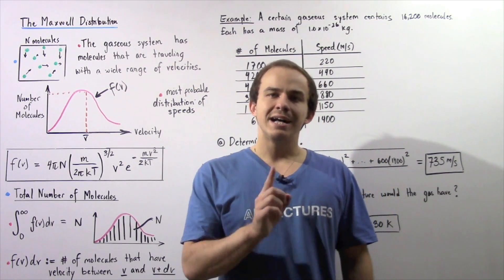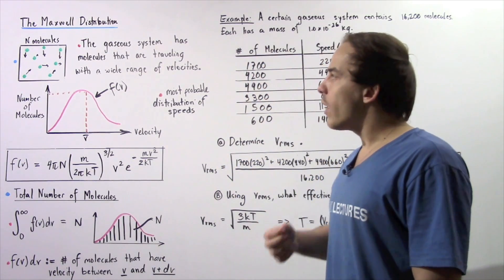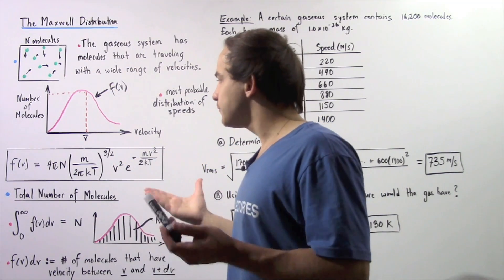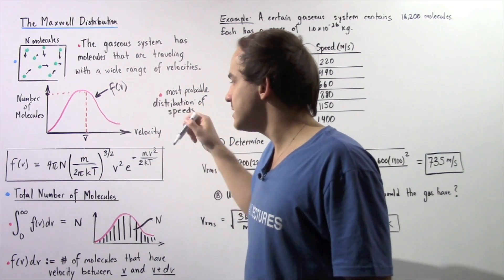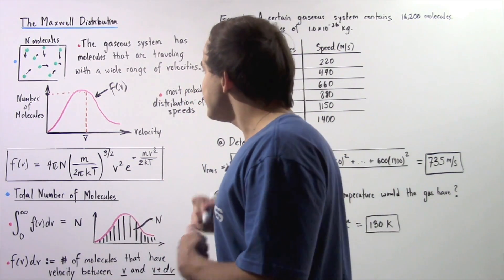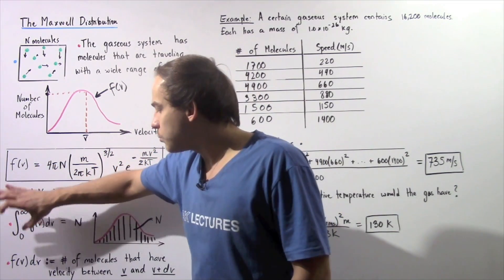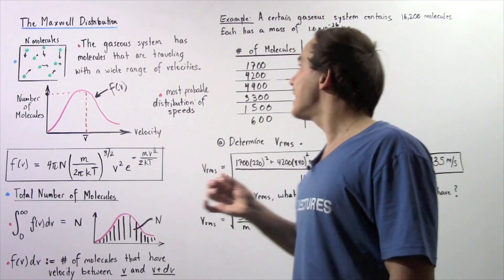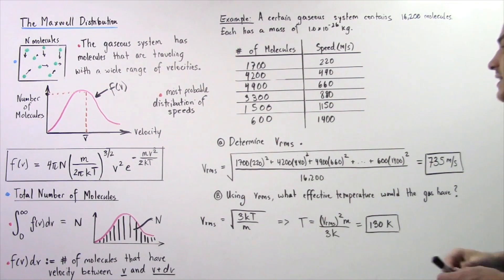The Maxwell Distribution for Gas Molecules